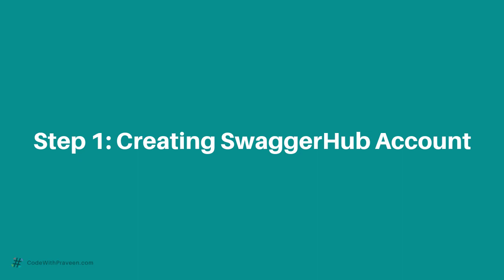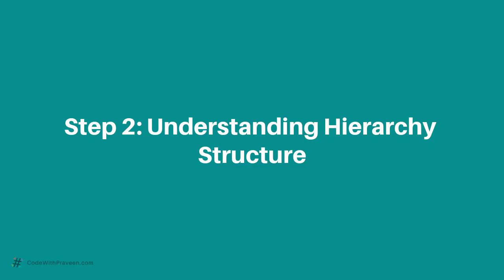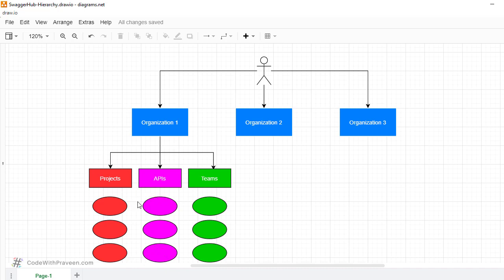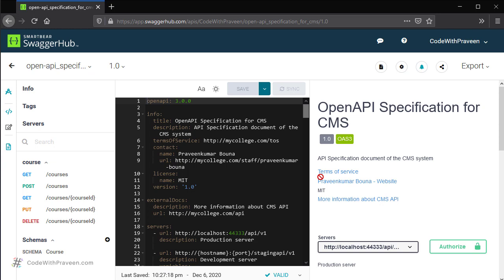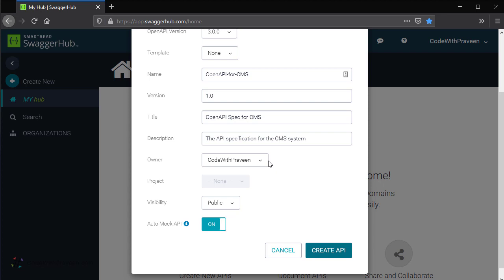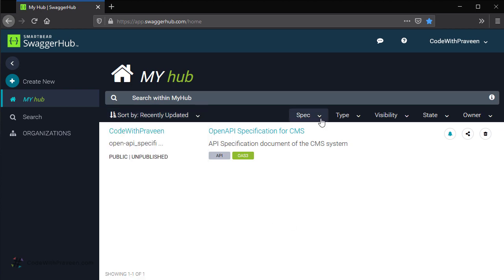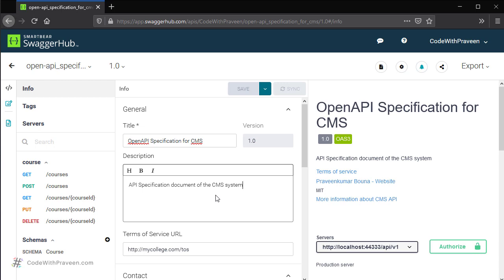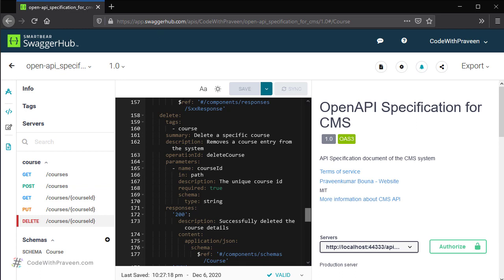What is SwaggerHub?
This course is a guide to learning Swagger for simplified API design, documentation, development, & testing - the best tool for API management.

Sign up for CodeWithPraveen’s Insider community for more programming videos and tips!